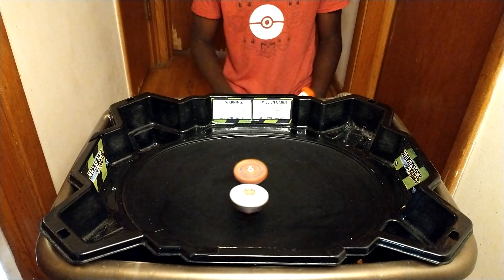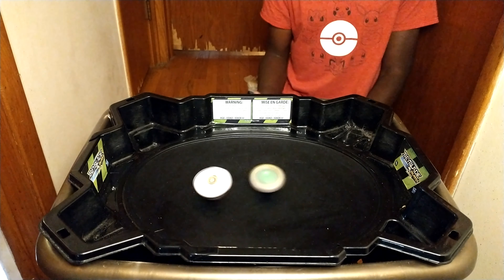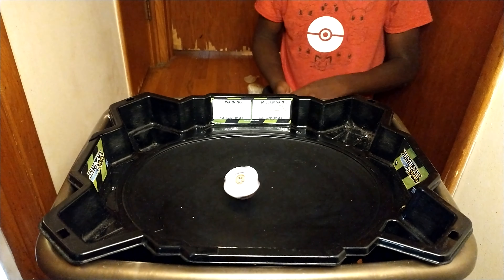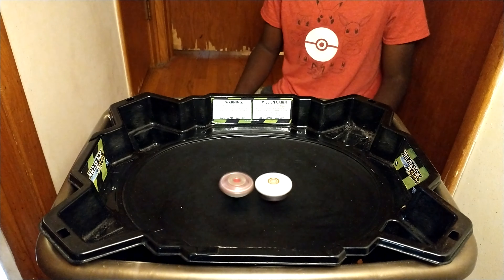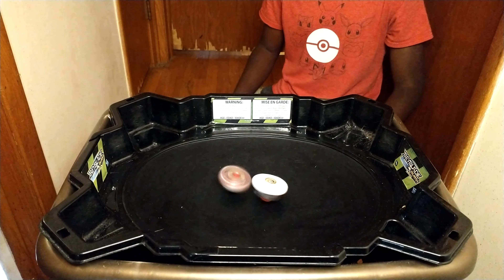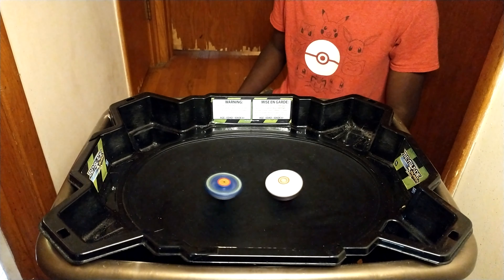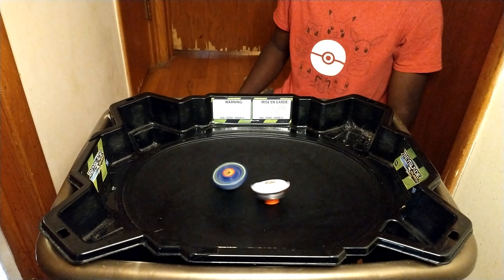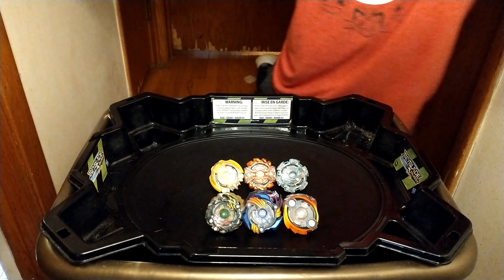Dragoon F.P.Ab-S testing part 2